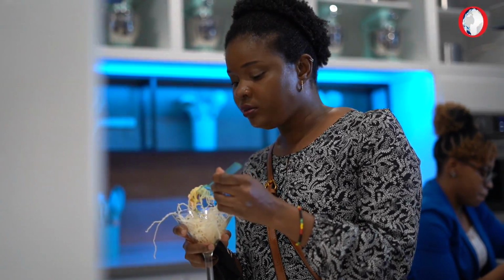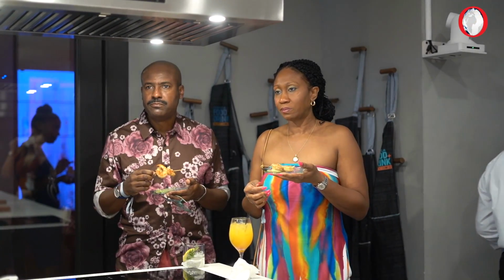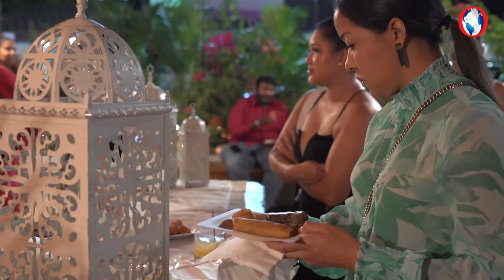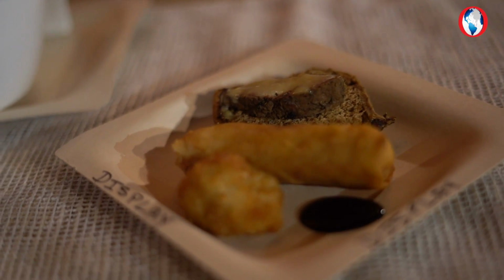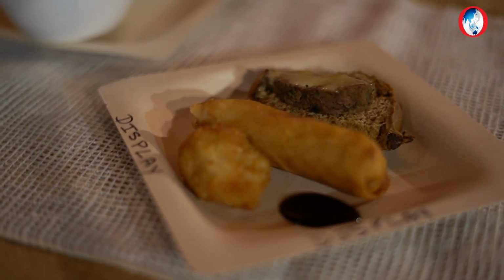JFDF2021 Screw it! — Cocktail + Food Party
This is the official YouTube channel of Jamaica Observer. Jamaica's Number 1 Daily Newspaper where the OTeam keeps you in the know and AlwaysAhead